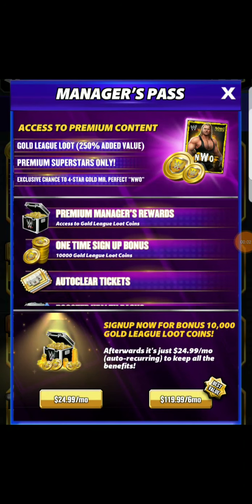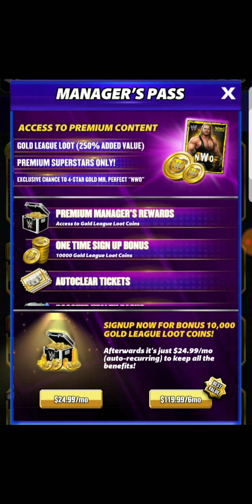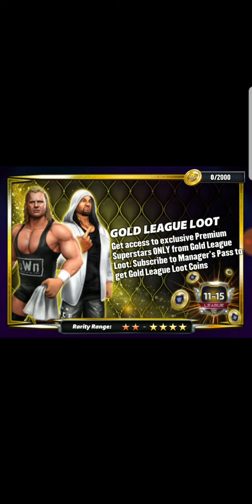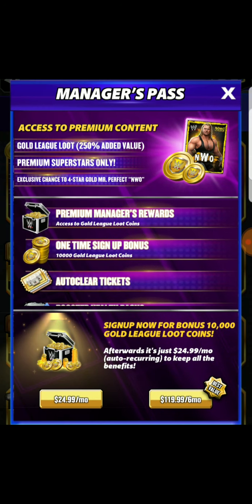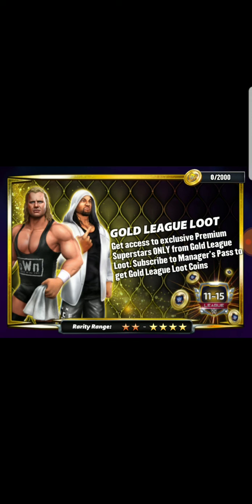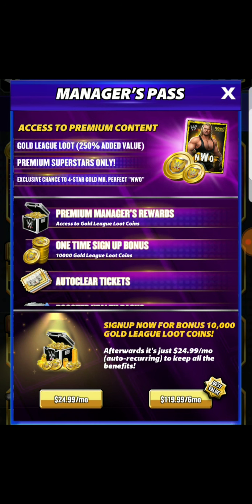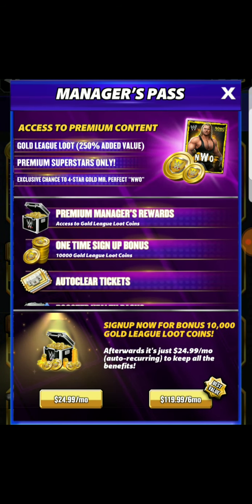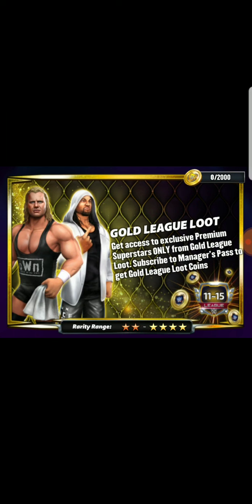The Manager's Pass & Gold League Loot Are They Worth It????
If you enjoyed this video please do yourselves a favor by leaving a like as well as dropping a People's Elbow on the subscribe button as well as hitting a Razors Edge on that bell icon to receive all future notifications from this channel & join my beloved ChampionsFam!!!